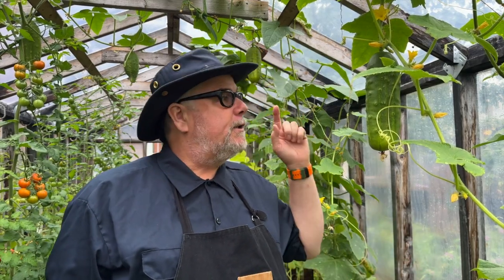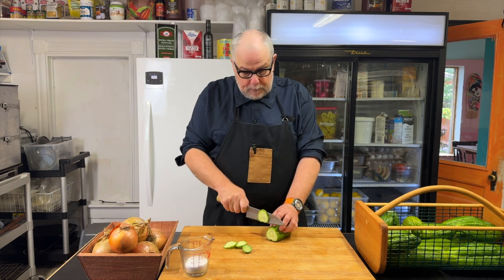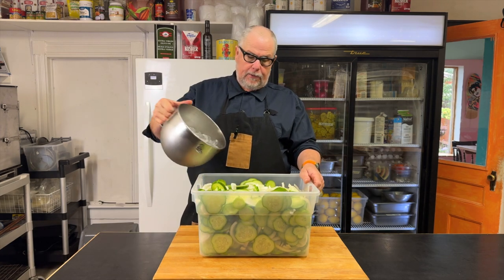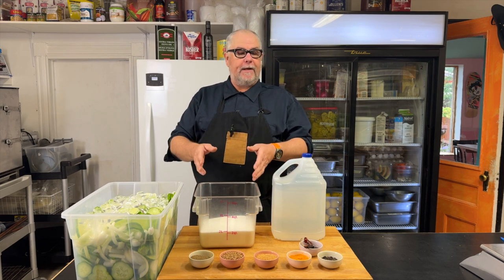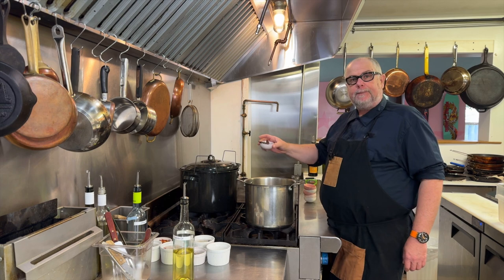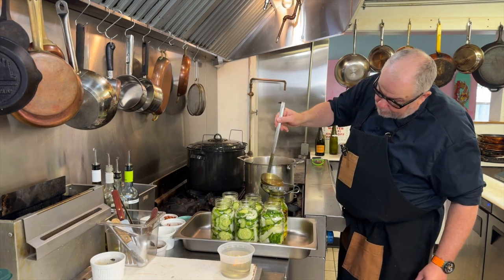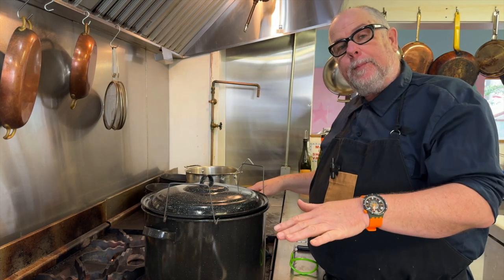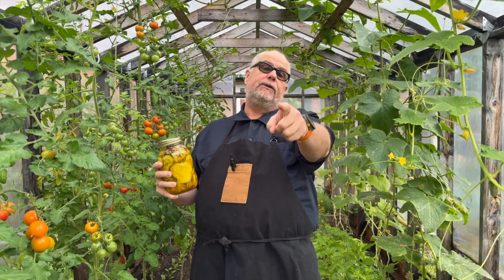Crunchy Bread and Butter Pickles! My Restaurant Recipe.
In "From Garden to Jar: Crafting Delicious Bread and Butter Pickles," join us on an informative culinary journey as we transform fresh cucumbers into sweet and tangy pickles! This step-by-step guide showcases our restaurant recipe for bread and butter pickles, perfect for adding a burst of flavor to your meals or enjoying as a snack. We’ll delve into the essential ingredients, including vinegar, sugar, and spices, while highlighting tips for selecting the best cucumbers from your garden or local market. Watch as we demonstrate the pickling process, from slicing the cucumbers to simmering the brine, ensuring you achieve the perfect balance of sweetness and crunch. Whether you're a seasoned canner or a curious beginner, this video will inspire you to create your own jar of homemade goodness. Don’t miss out on the chance to elevate your kitchen skills and savor the taste of summer year-round!